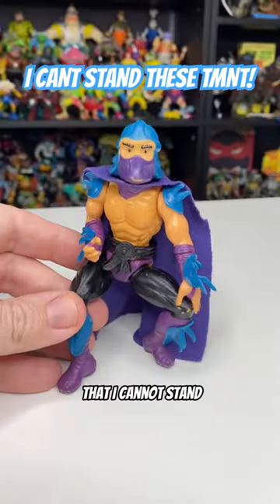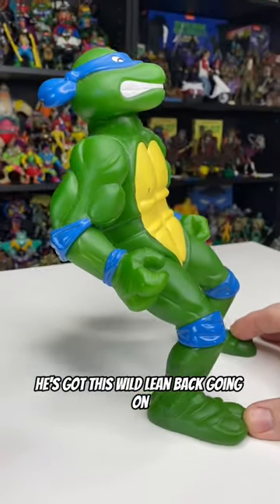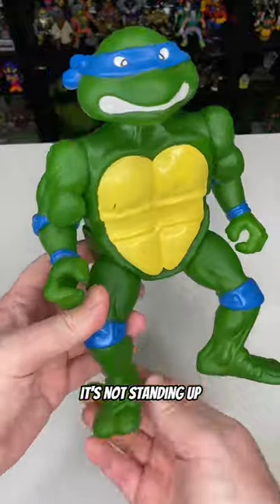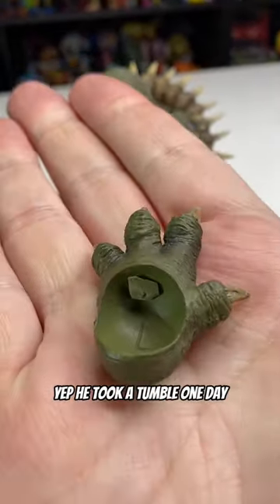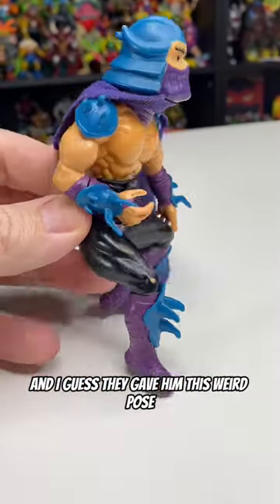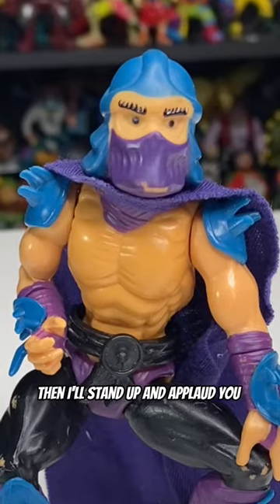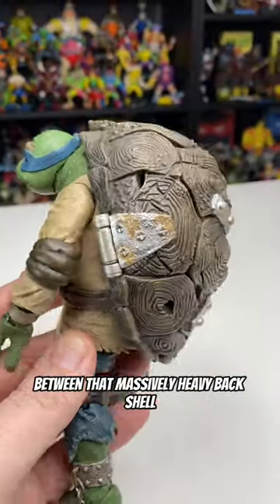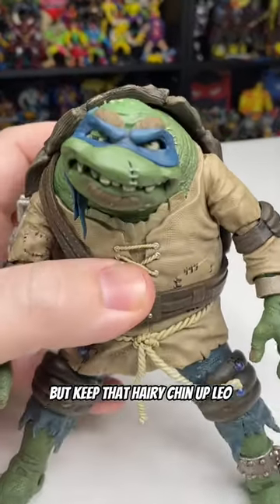Sorry if it’s mean, but I just can’t stand these TMNT toys